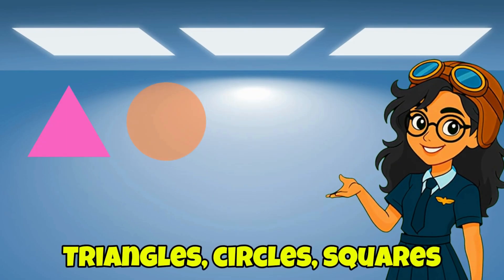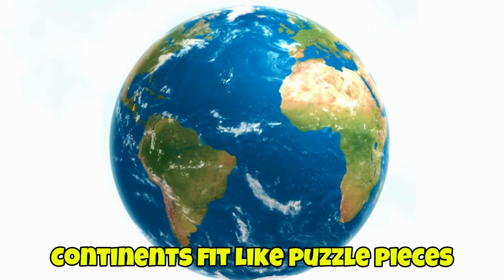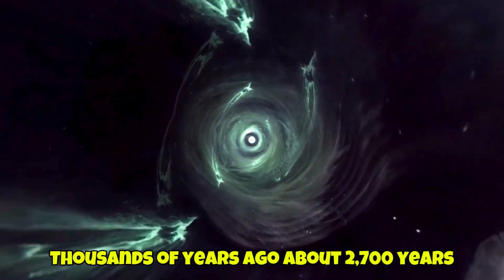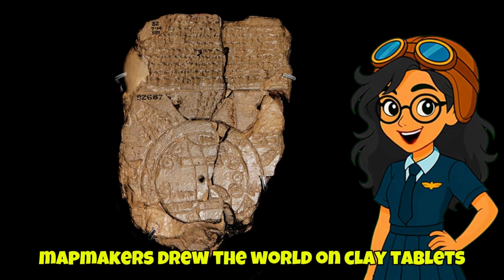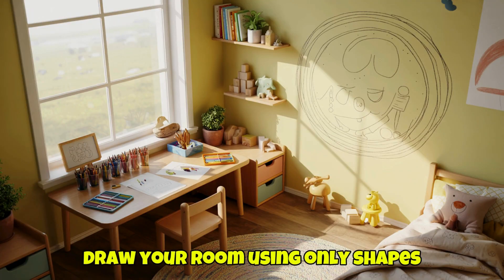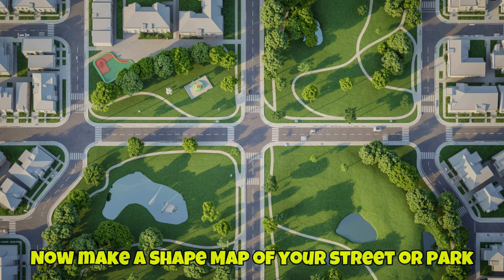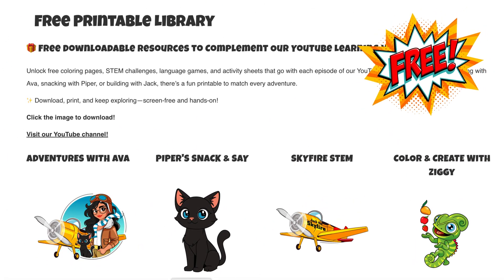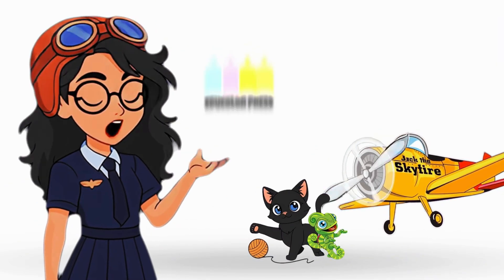Shapes of the World | Adventures with Ava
Ever noticed how maps are full of triangles, circles, and squares? 🌎 Join Ava as she explores the secret language of shapes that helps us understand our world! From ancient clay maps to digital pixels, discover how shapes build everything around us.

🎒 Try Ava’s Shape Map Challenge!
🖍 Download your free Shape Map printables → EduColorPress.com